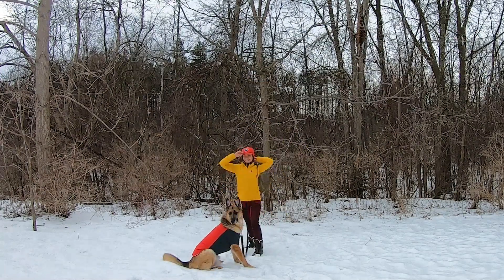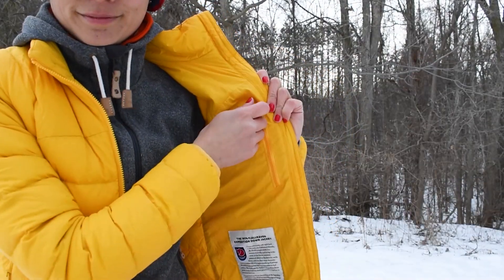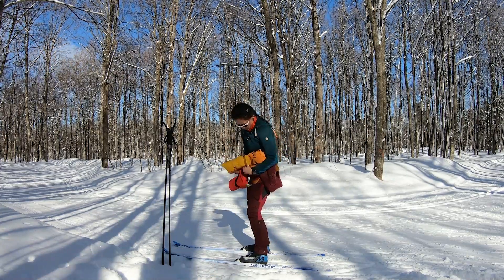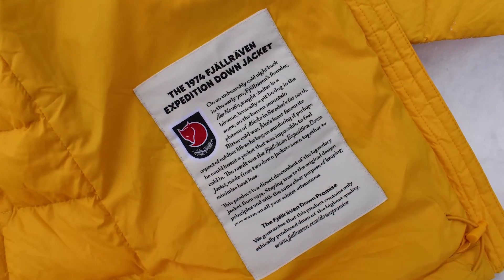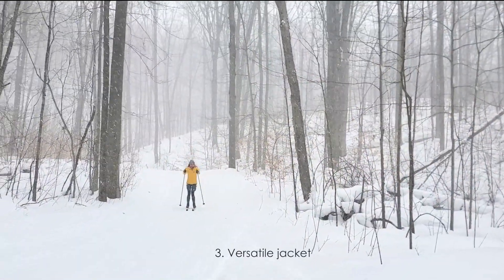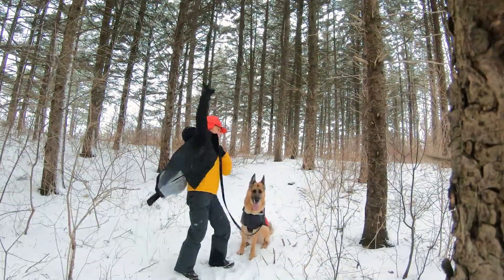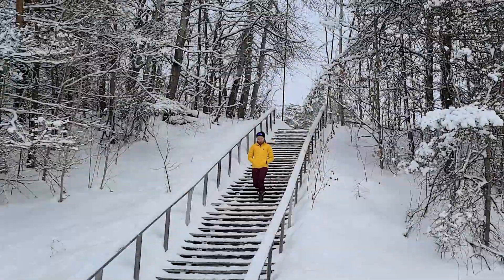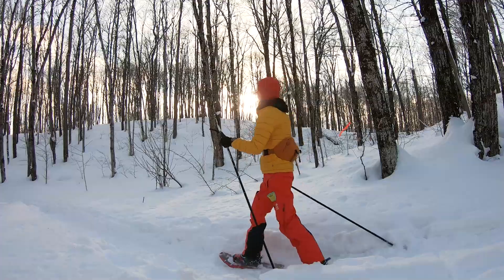Fjallraven Expedition Pack Down Jacket for Women - Reviewed by a Local Guide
NeverFeelColdAgain with Fjallraven's Expedition Pack Down Jacket! Watch this gearreview to find out 5 things I love about this versatile winter jacket.

- Övik Fleece Hoodie Women's in Glacier Green (XSmall)